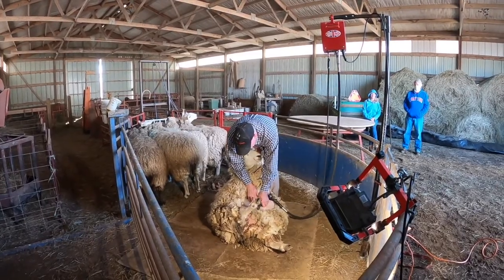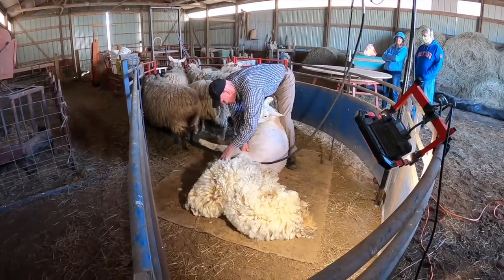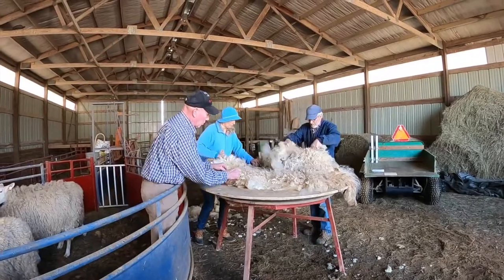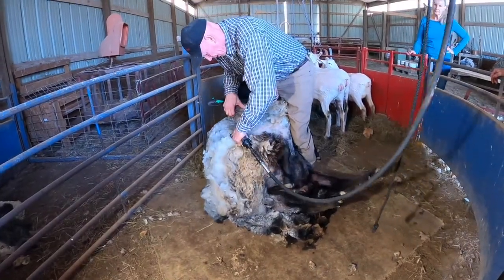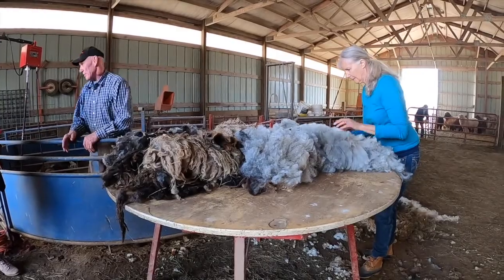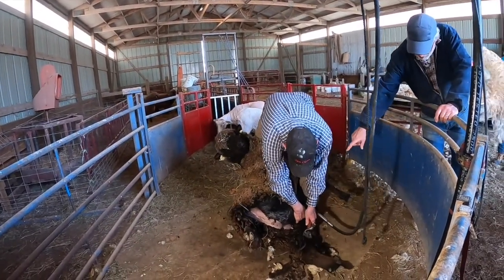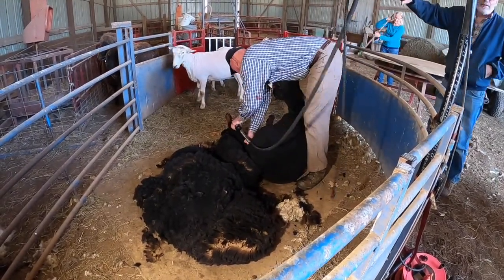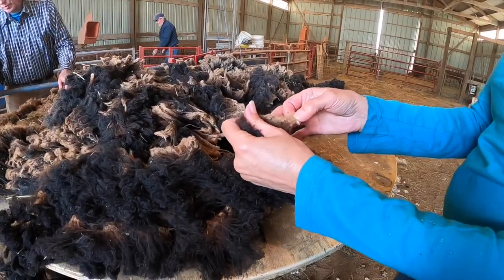Sheep Shearing | Learn how to shear a sheep at Rankin Farms alongside our farm interns!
As part of the curriculum for our New Farmer Academy interns, they take field trips to nearby farms to get hands on experience. Join a few of our interns on their trip to Rankin Farms where they are shown how to shear a sheep.